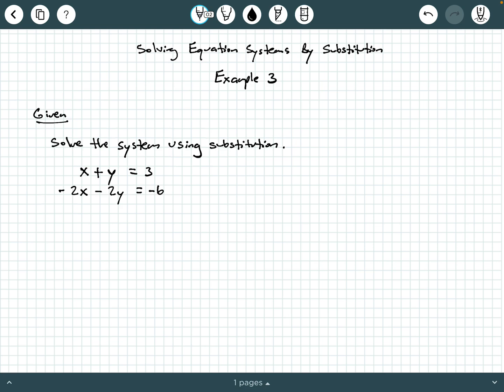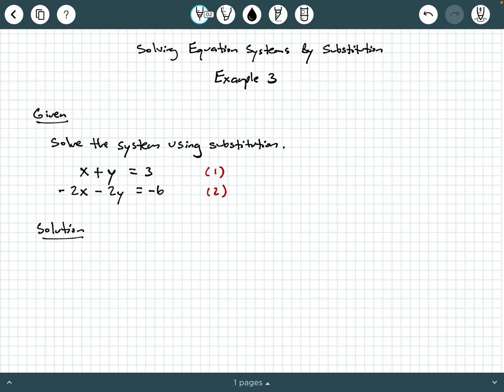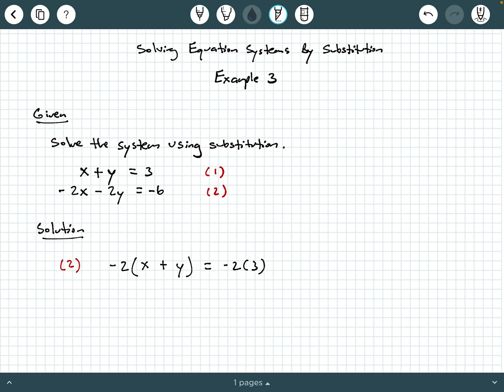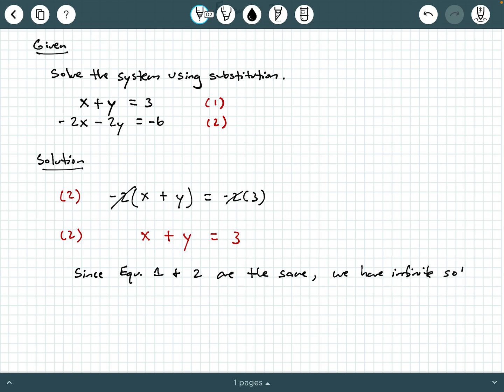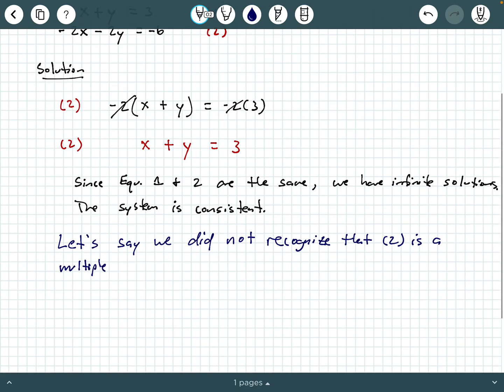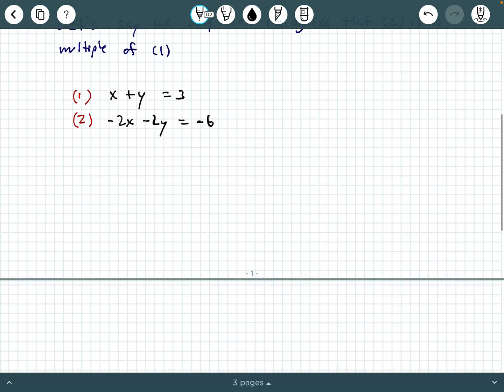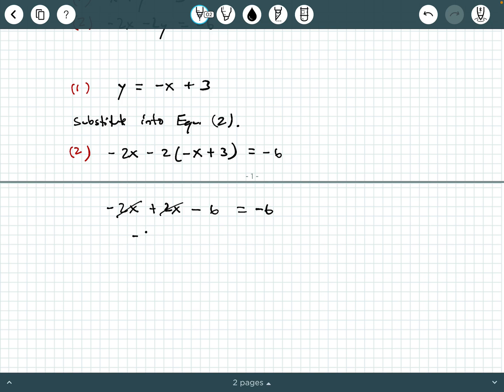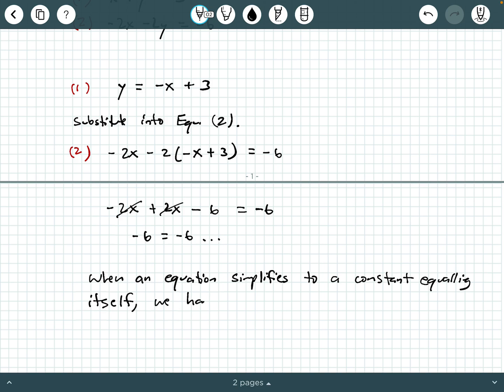Linear Algebra - Video 12: System of Equations by Substitution Example 3 (Infinite Solutions)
In this example we solve a system of two equations with two variables using substitution.